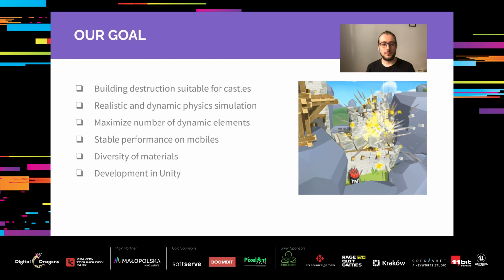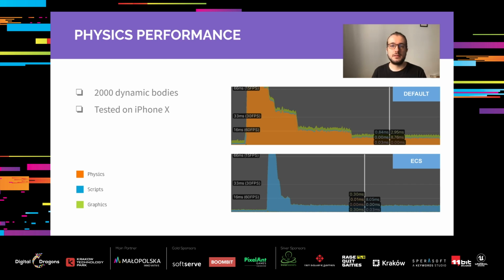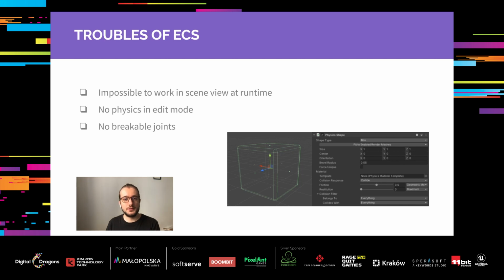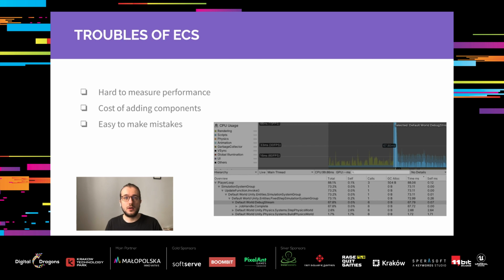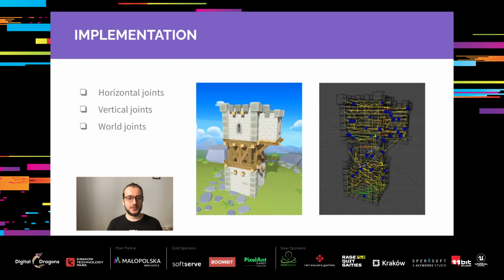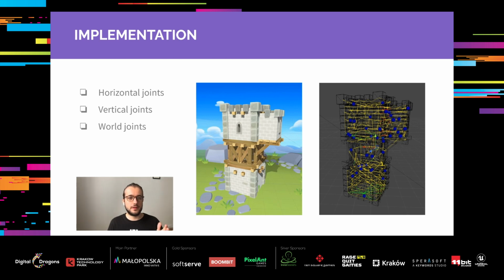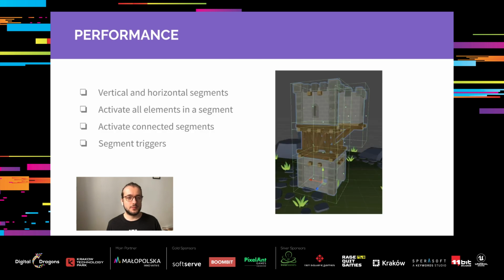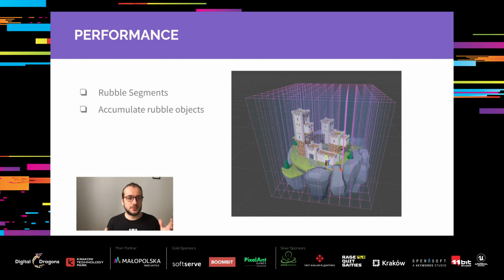Digital Dragons 2021: Bartłomiej Nizio - Building Destruction On Mobile With Unity ECS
Bartłomiej Nizio - Orbital Knight

Building Destruction On Mobile With Unity ECS

Although Unity ECS is still in preview, it’s possible to develop a fully functional game with it.

During our adventure to produce a physical destruction simulation game for smartphones, we’ve encountered lots of benefits but also challenges to the ECS approach. I will share with you our tips and tricks for using ECS physics and what we did to make building destruction smooth on mobile.

For the most part it will be technical, but I will try to make it fun. See you there!